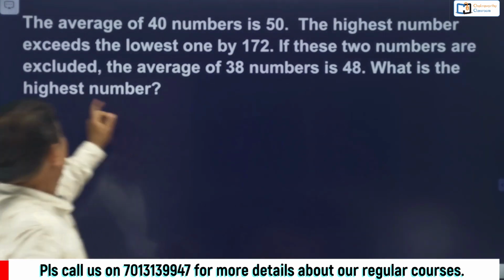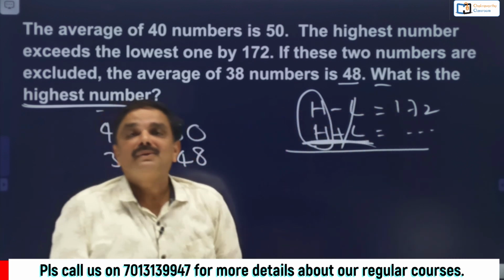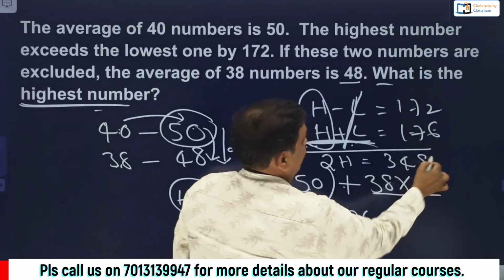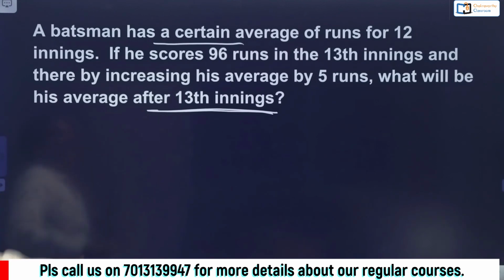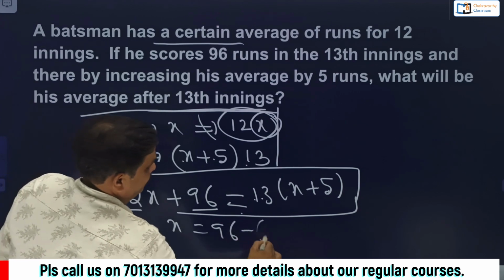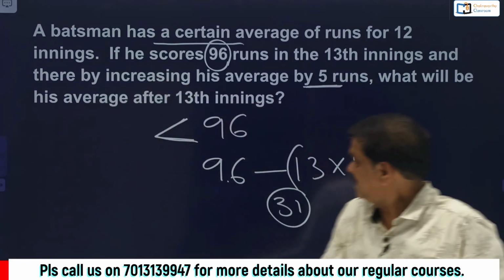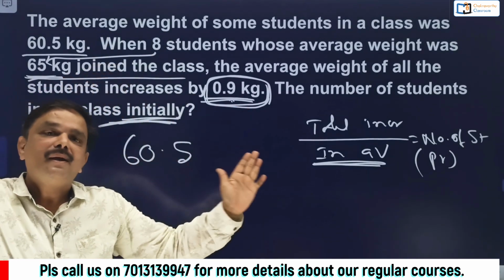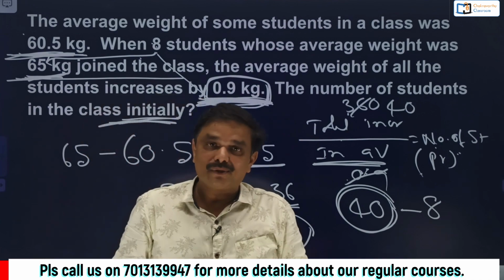Averages PYQs / SSC CGL / CHSL / Sbi PO / IBPS / CLAT / CAPF / LIC AAO / LIC Assistant / RBI grade B